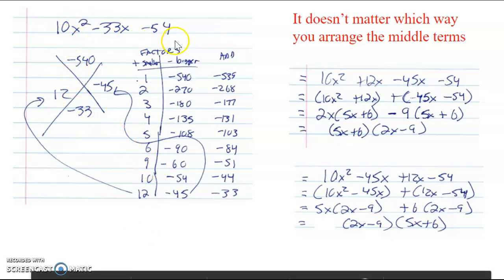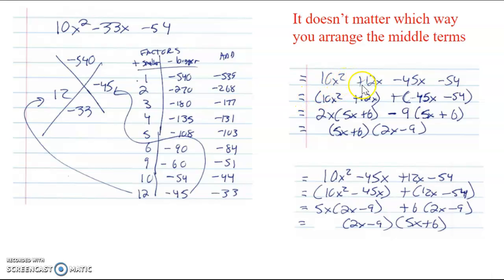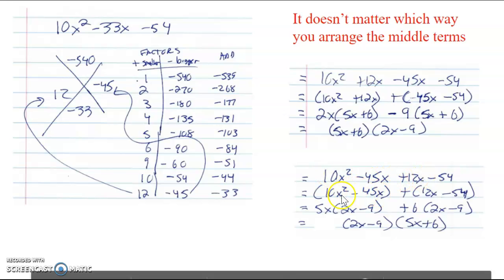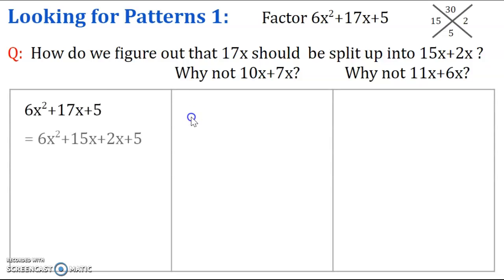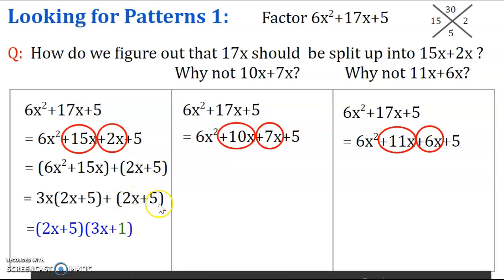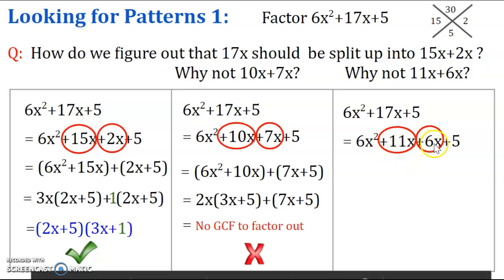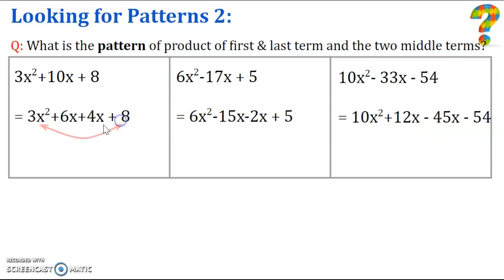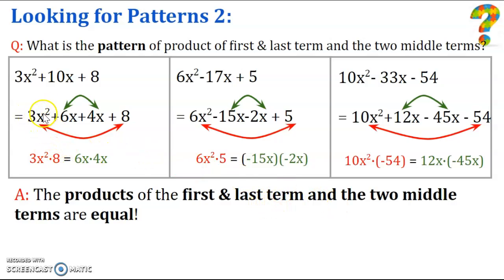IM2 1/4/21 Lesson-D